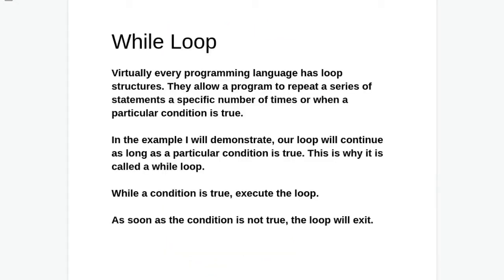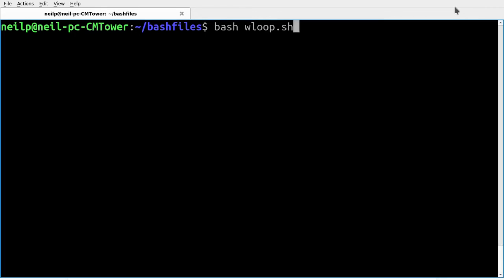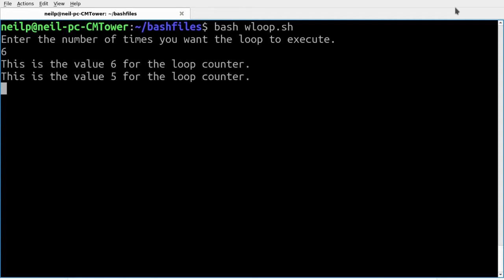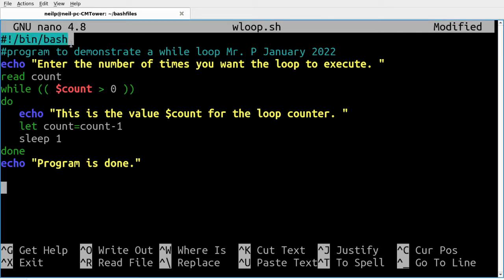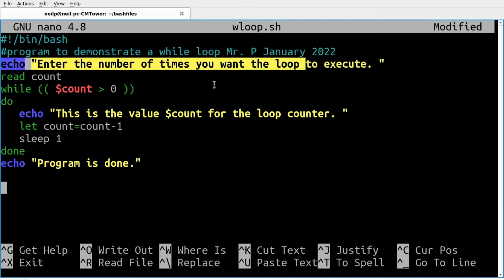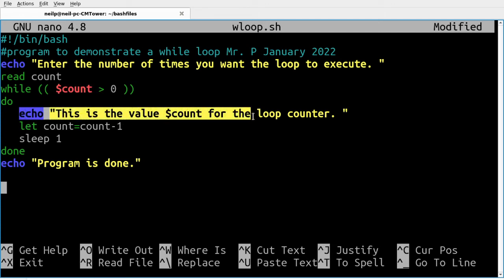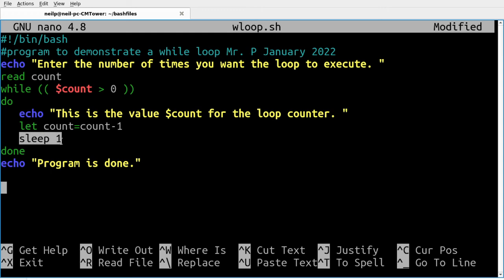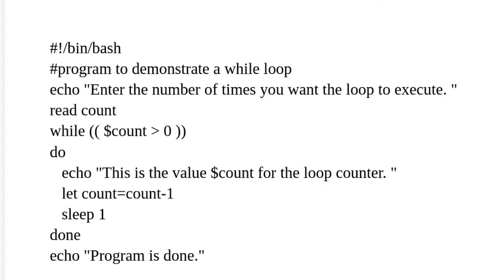Creating a While Loop using Bash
While loops are a important feature of programming languages. This tutorial shows how to code a basic loop structure in Bash. You will learn how to read a variable, use the LET command to decrease the loop counter and echo the value to the screen.